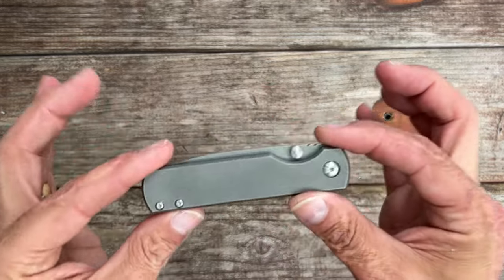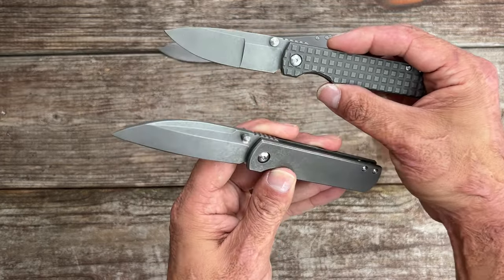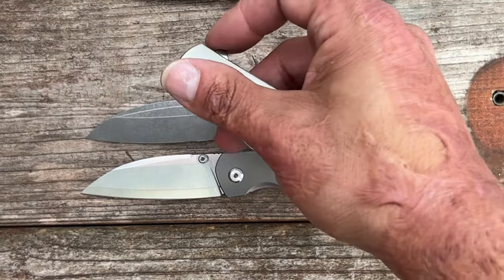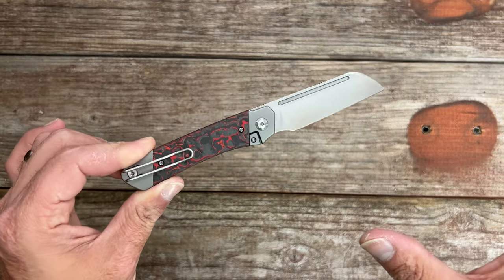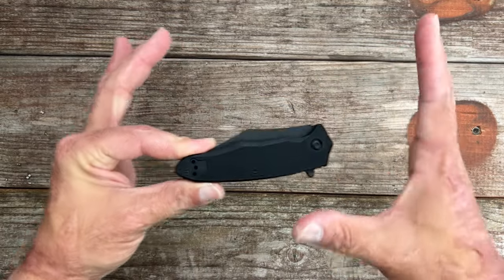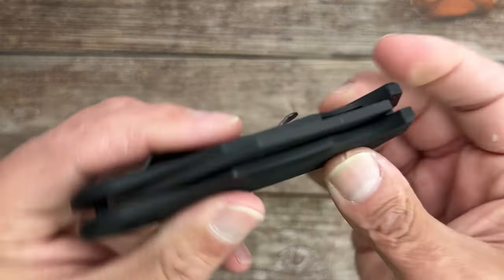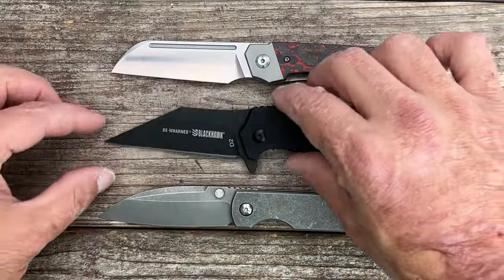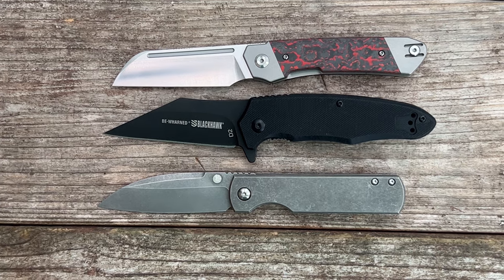I’ve Wanted One of These For A While! Incredible EDC Knives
I’ve Wanted One of These For A While! Incredible EDC Knives. I was able to handle one of these knives at Blade Show last year and have been wanting one ever since.

❎Monteraybayknives- River Otter

❎Divo Knives- Lush (TPK Exclusive)

❎Blackhawk- Be-Wharned